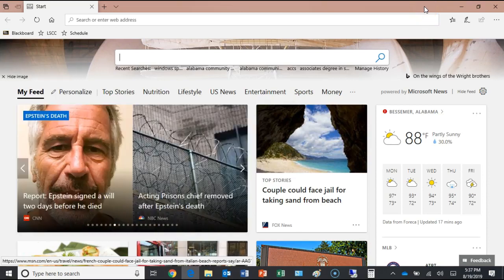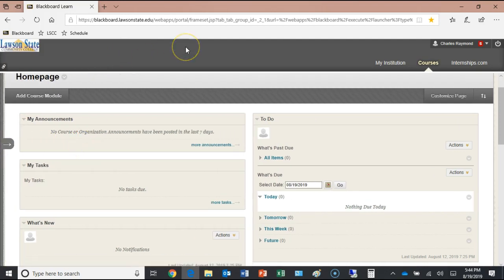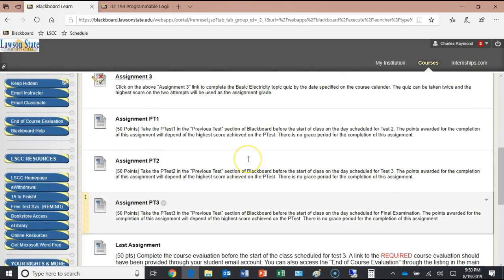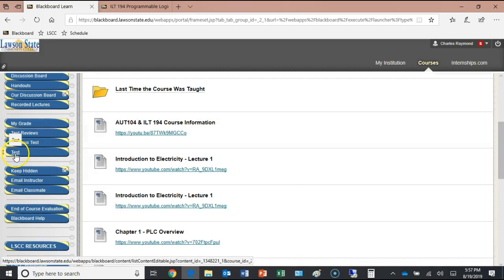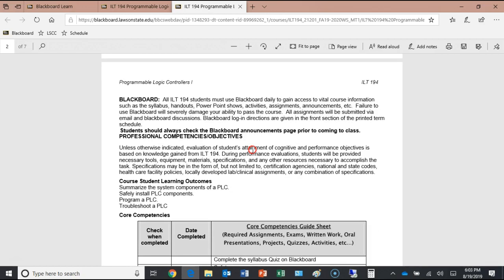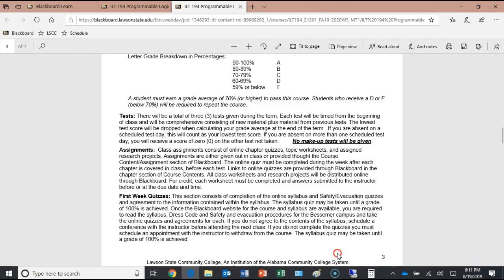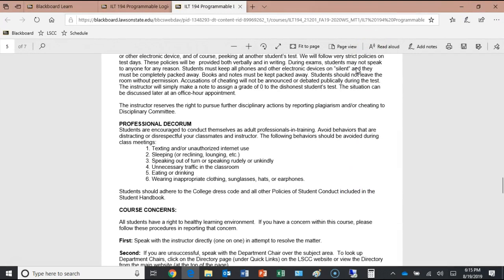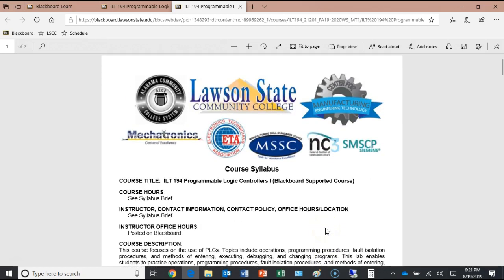ILT194_FirstClass_8/19/10